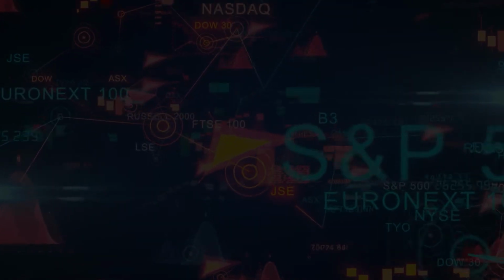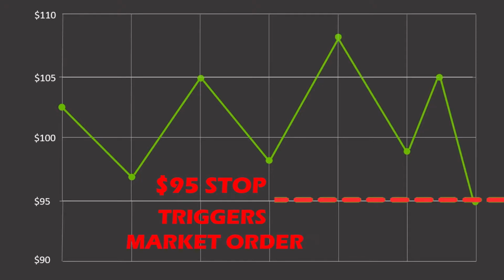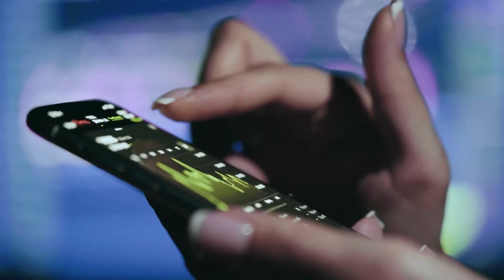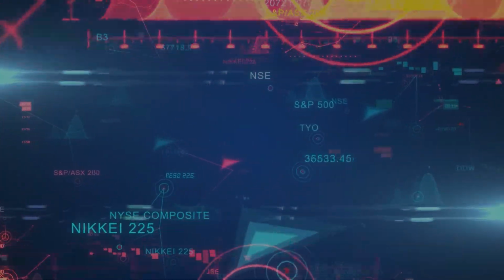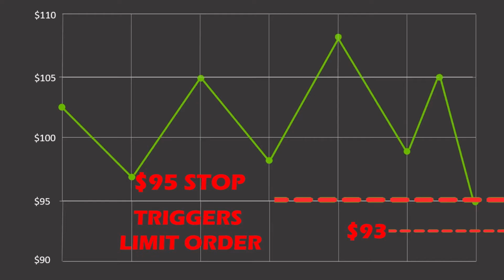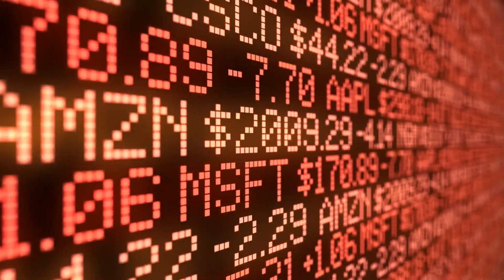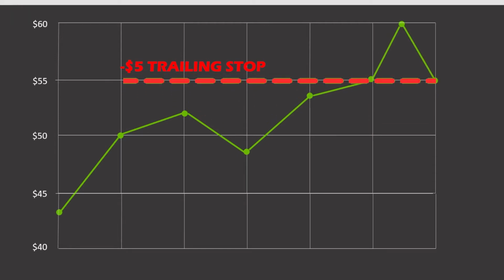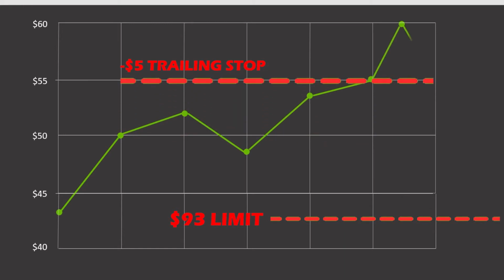Stops and Trailing Stops Explained (Stops, Stop Limit, Trailing Stop, Trailing Stop Limit)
In the video today we’ll be going through the different stops available to you as a trader and decide which is best for you. Now breaking it down, there are four different types of stops available to you. These are stop markets, stop limits, trailing stops, and trailing stop limits.

Stop Market

A stop market order, often called a stop or stop loss, is meant to protect a trader from a significant loss if the underlying stock moves too far in the wrong direction. This means we are setting a trigger price at which a market order would be sent out to either buy or sell the stock. The market order will not be sent until the stock hits our activation price.

Stop Limit

Stop-limit Orders are nearly identical to stop-market orders. However, Stop-Limit orders utilize limit orders rather than market orders once a stop is triggered. This will mean using two different price – the stop price and the limit price. Just like in the previous example, you will set a trigger at which you want to close out of your position. However, with a stop-limit, you will also set a lower end threshold at which you’re comfortable filling.

Trailing Stop

A trailing stop order is an order that is entered with a stop parameter that creates a moving or "trailing" activation price. As a stock's price moves, the activation price for your order will move too – allowing potentially profitable trades to run, and may help protect against a sharp pullback. The stop parameter can be entered as a dollar value or percentage below the current bid.

Trailing Stop Limit

Almost identical to trailing stops, but instead of triggering a market order when the stock falls to the activation price, a limit order instead goes out. If you think back to our stop loss vs stop limit example, it’s the same principle. With a trailing stop limit you are setting a lower end threshold at which you would be willing to sell the stock. The important point to keep in mind is that your limit price does not move up like the stop.

Timestamps

0:00 – Intro
0:26 – Stop Market/Stop Loss
3:03 – Stop Limit Order
4:55 – Trailing Stop Order
6:08 – Trailing Stop Limit